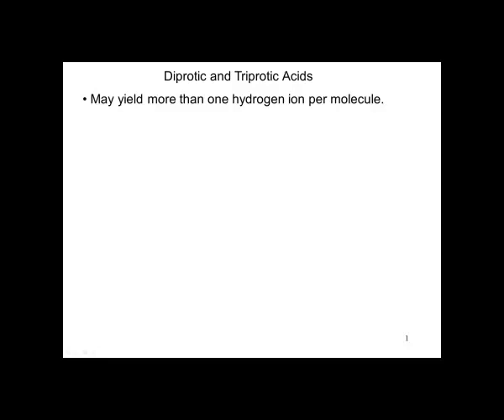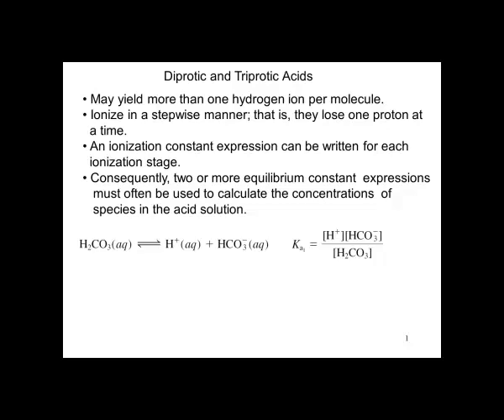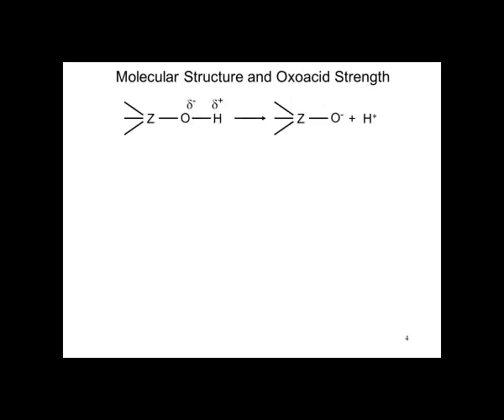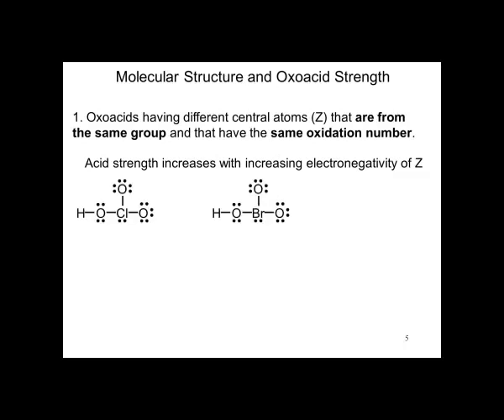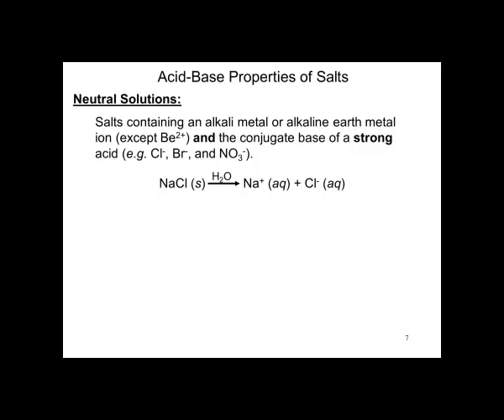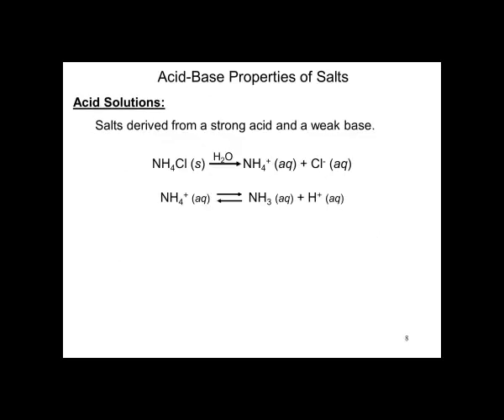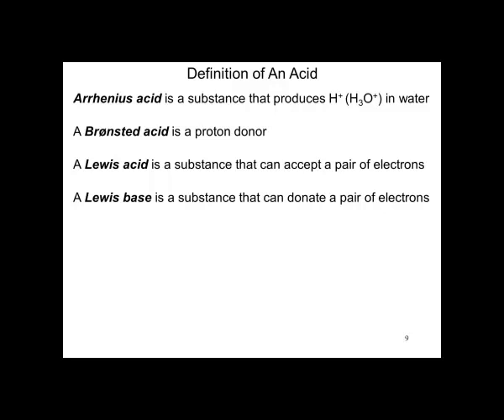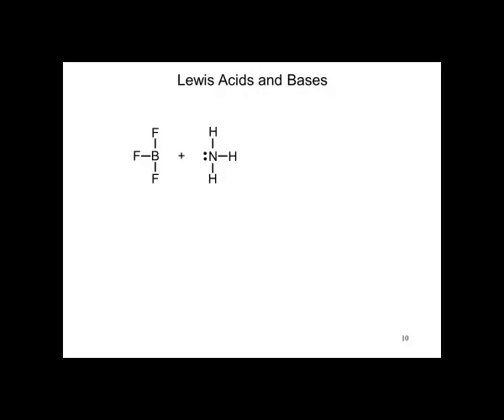CH 15-8,9,10,12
molec acids